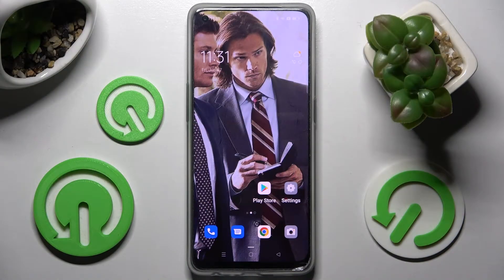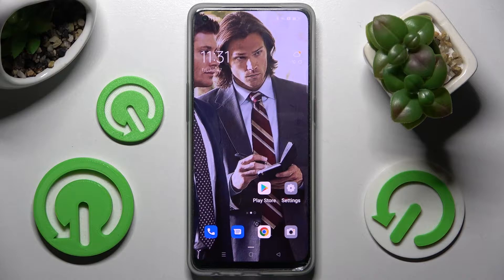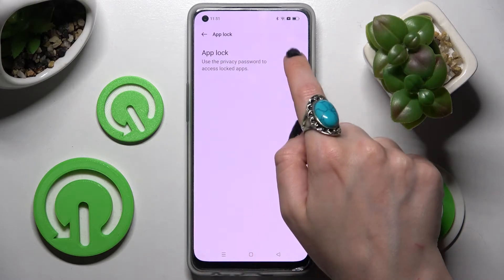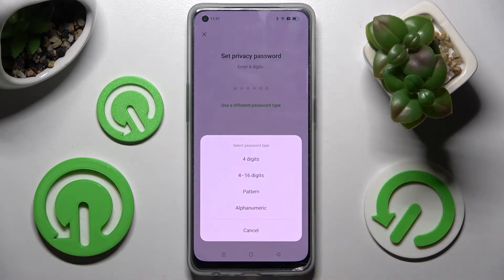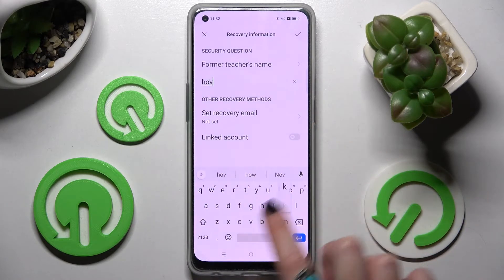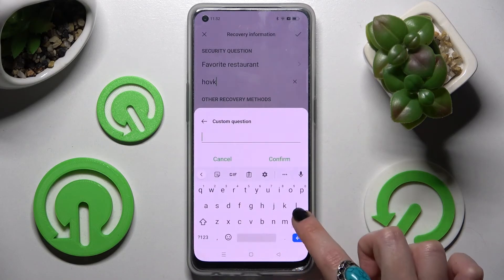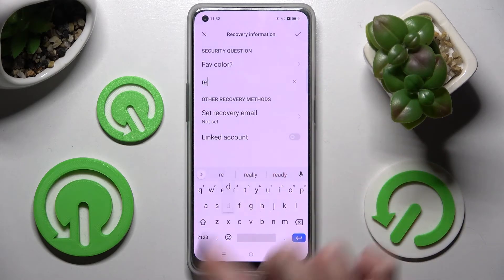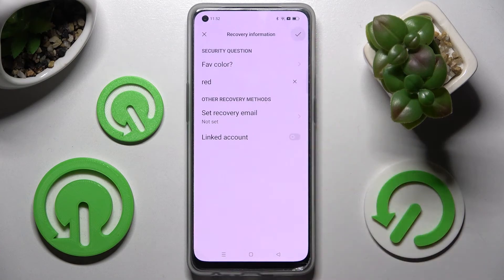Oppo Reno 8 lite - How To Lock Apps with App Lock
Check more info about Oppo Reno 8 lite :
If you want to put lock on apps for Oppo Reno 8 lite, this video might be essential. Simply follow our step-by-step video tutorial and learn how to block apps on Oppo Reno 8 lite.

How to put password on apps for Oppo Reno 8 lite ?
How to lock app on Oppo Reno 8 lite ?
How to secure apps on Oppo Reno 8 lite ?
How to add lock to app for Oppo Reno 8 lite ?